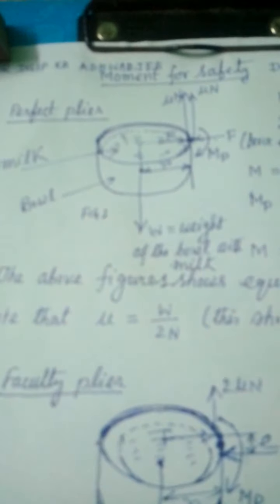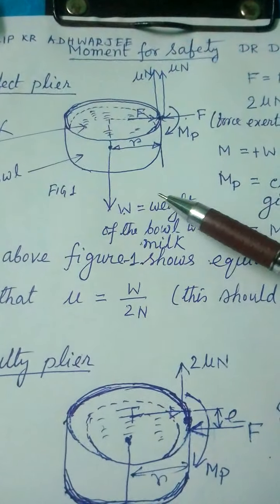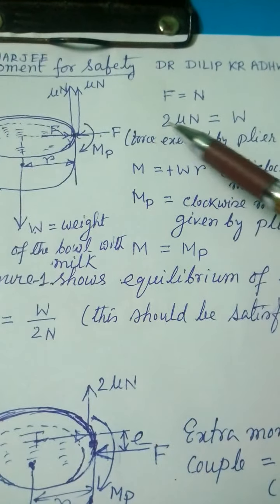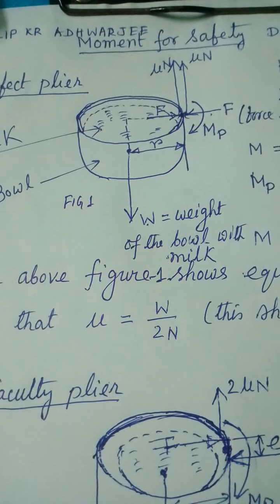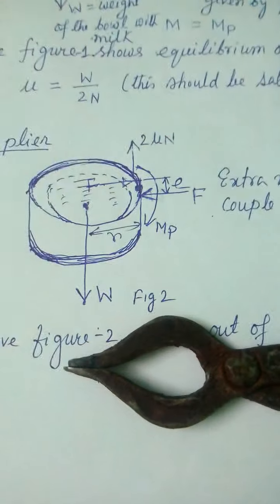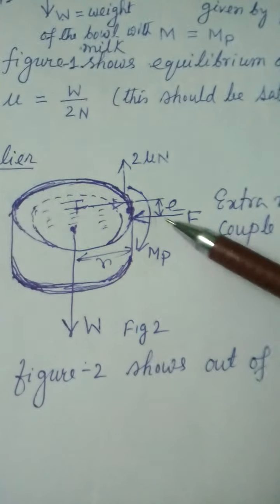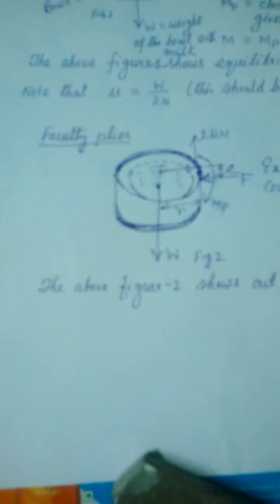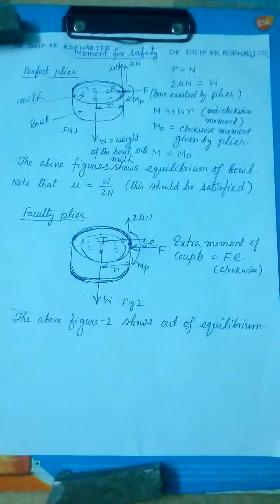Moment for safety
Moment for safe life